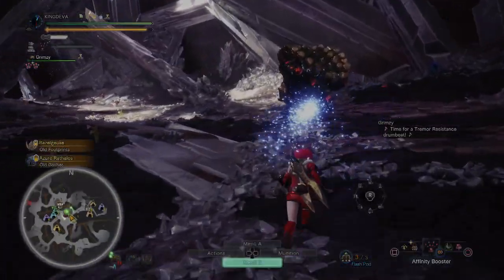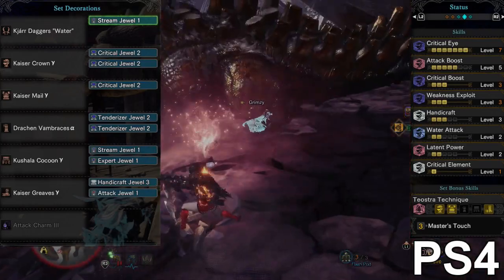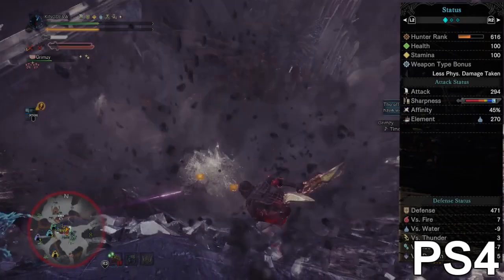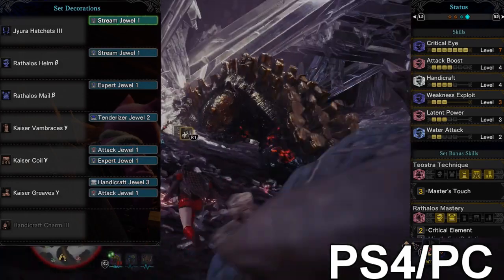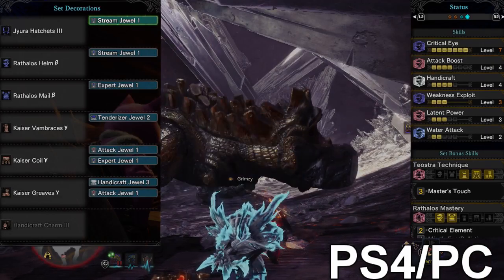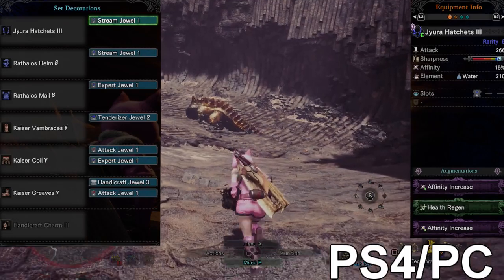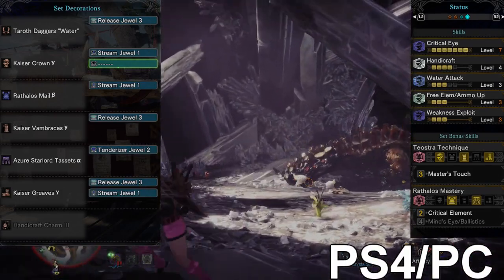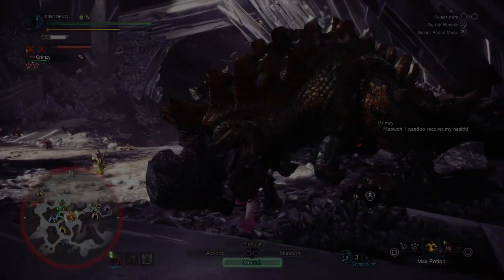BEST ELEMENTAL DUAL BLADES | WATER | KJARR | Monster Hunter World [PS4/PC]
Our Server offers you the best and most optimized Speed Running/ Hunting Build Sets, very useful bot commands  such as getting all the info about a monster by typing a single word (Hit zone values, HP roles on any quest, Flinch values and more...).

Hey guys hope you enjoy the video, if so turn notifications on on twitter and youtube. Also any kind of feedback is appreciated. Thanks and have a nice day!
***STREAMING ON TWITCH NOW!***

DEVA#5794